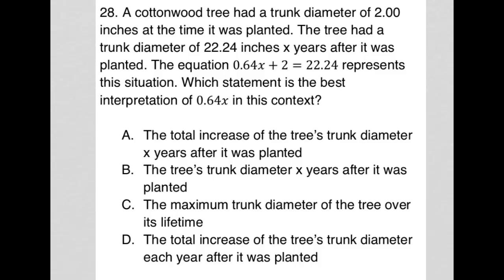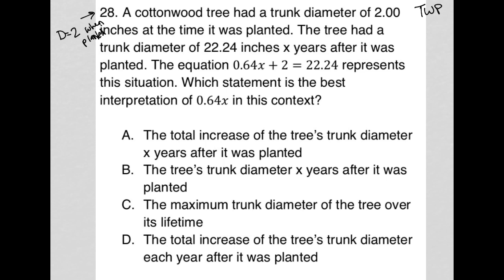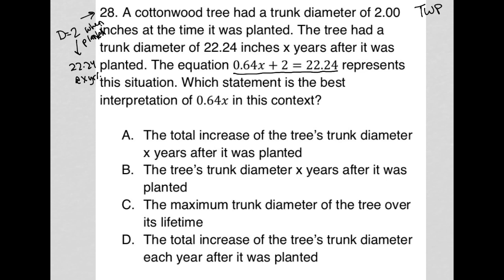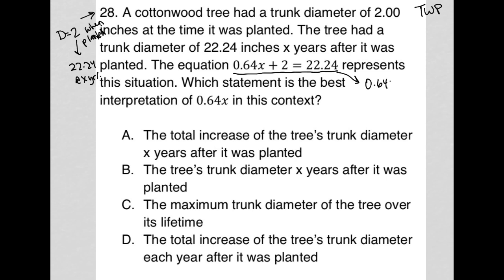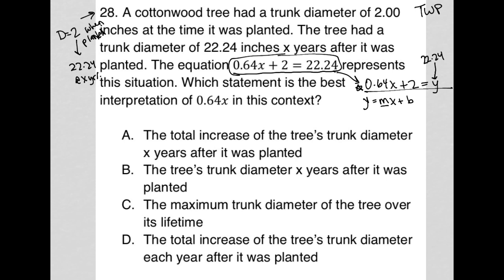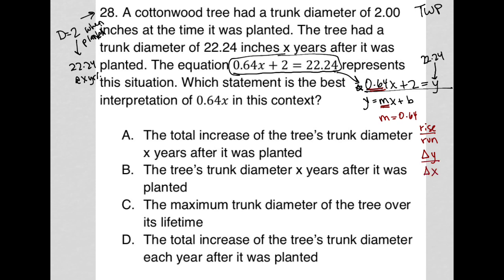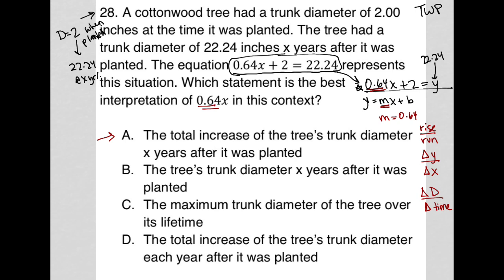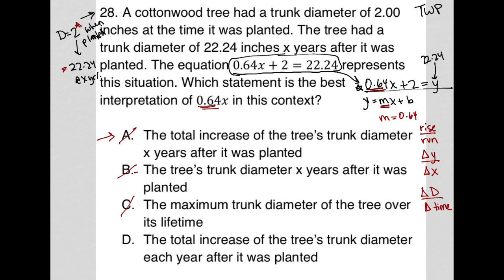A cottonwood tree had a trunk diameter of 2.00 inches at the time it was planted. The tree had a...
October 2023 QAS Section 3 Question 28:
A cottonwood tree had a trunk diameter of 2.00 inches at the time it was planted. The tree had a trunk diameter of 22.24 inches x years after it was
planted. The equation 0.64x + 2 = 22.24 represents this situation. Which statement is the best interpretation of 0.64x in this context?